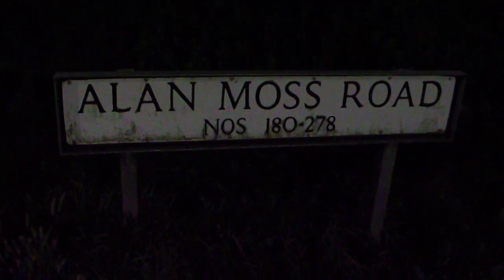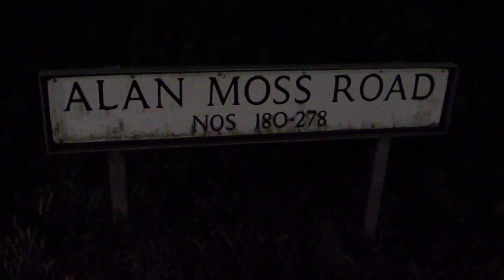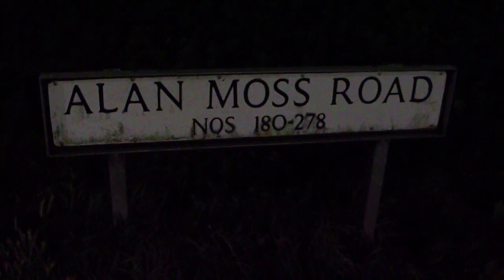Saturday 31 08 19